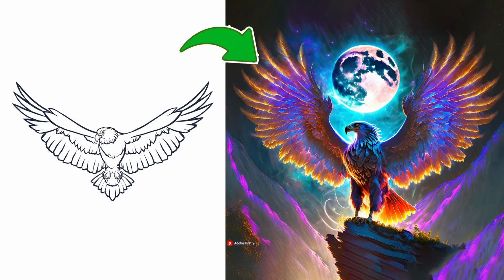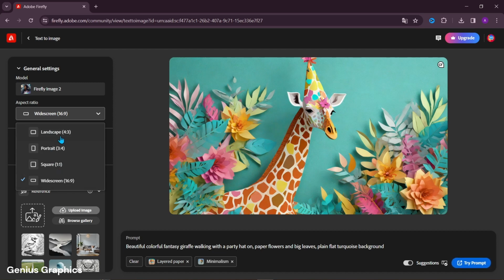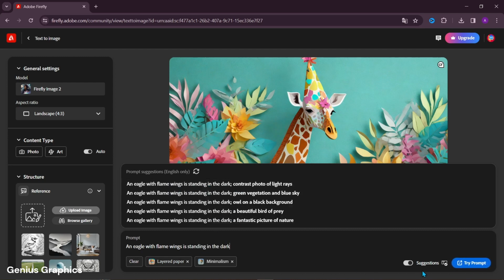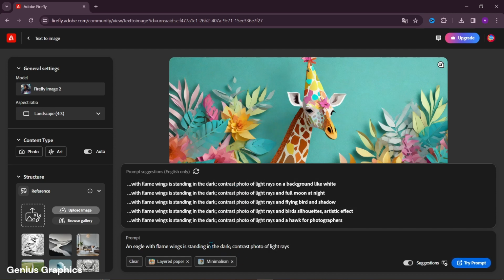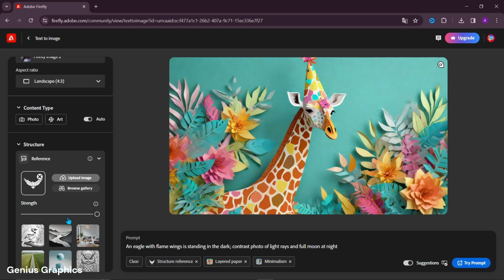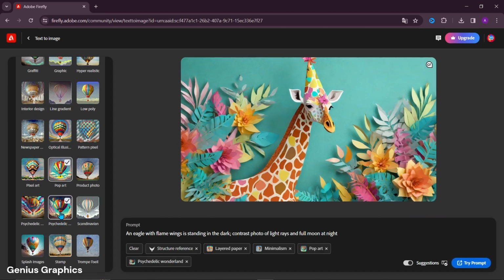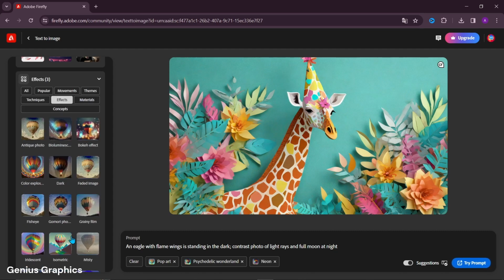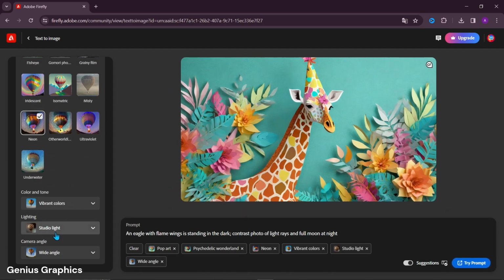How to Generate Ai Art with Sketch References in Adobe Firefly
Learn how to create Ai Art in Adobe Firefly with this easy-to-follow tutorial.
Image Credit: Image by Justin Martin from Pixabay
How to Generate Ai Images With References in Adobe Firefly
New Adobe ai Feature changes
Adobe Firefly Generative Ai